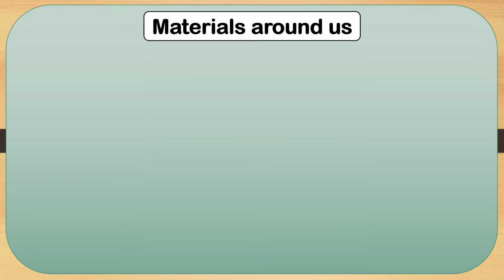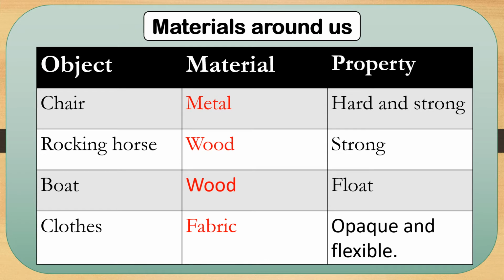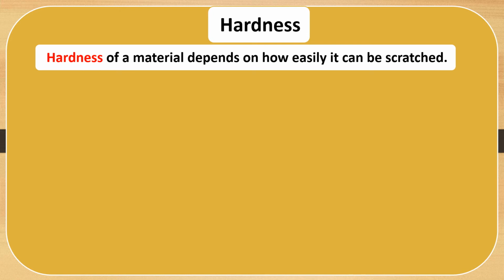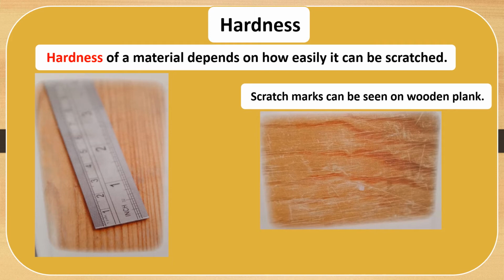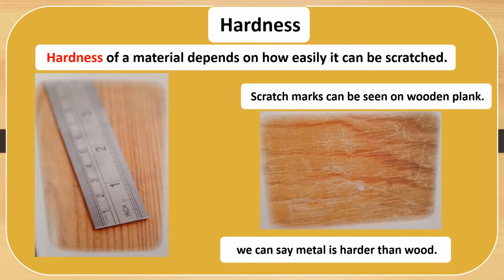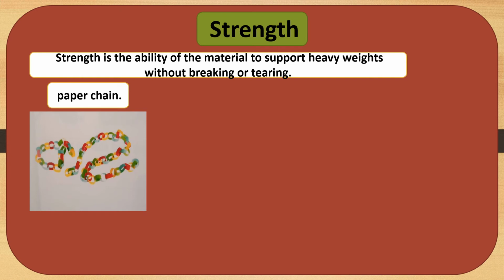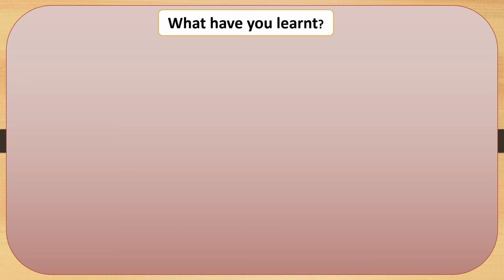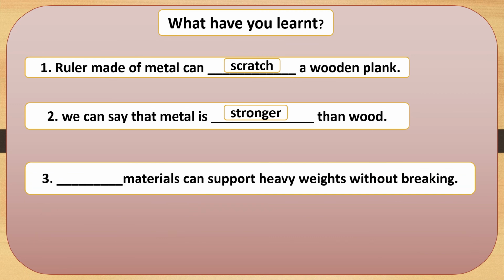P1 MEP Science | Grouping Materials | T. Olivia